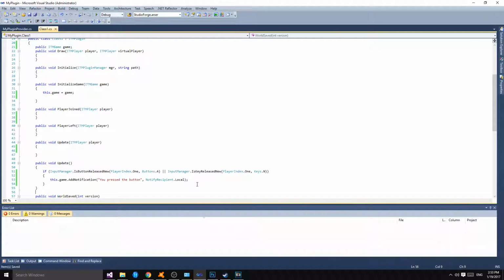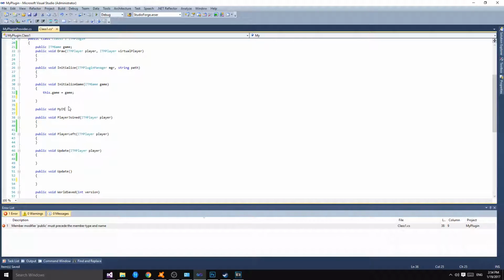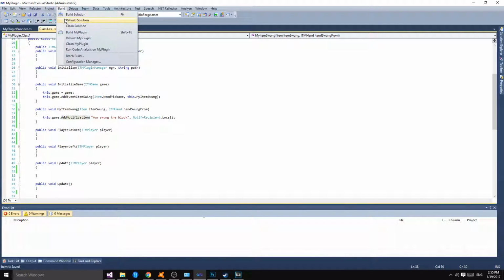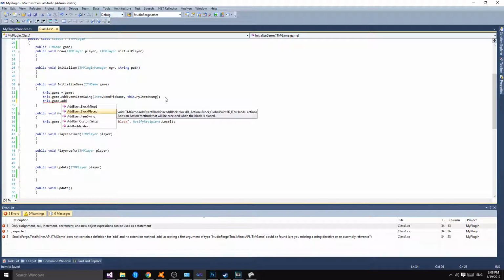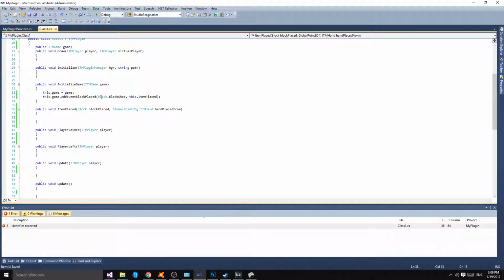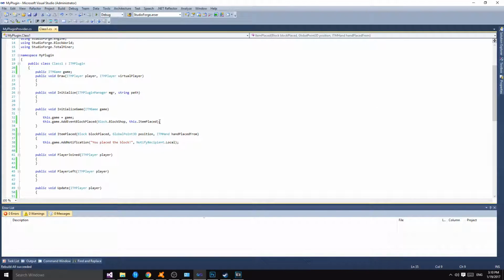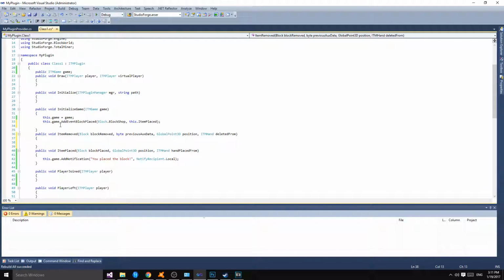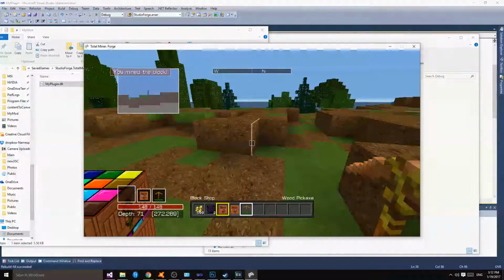Total Miner - Events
Making a mod in Total Miner using Visual Studio.
In this tutorial I will simply cover the events system in the Total Miner API.

Made with Total Miner PC